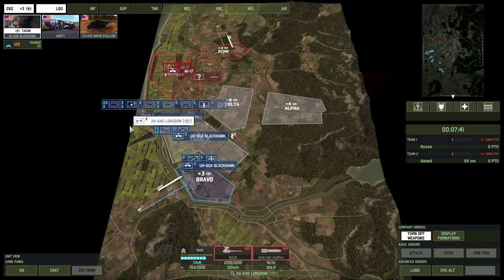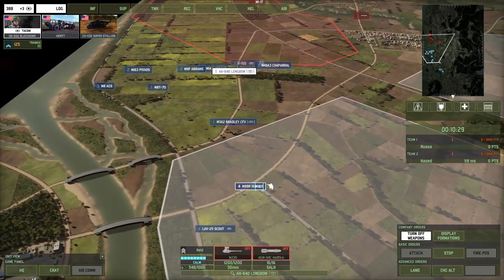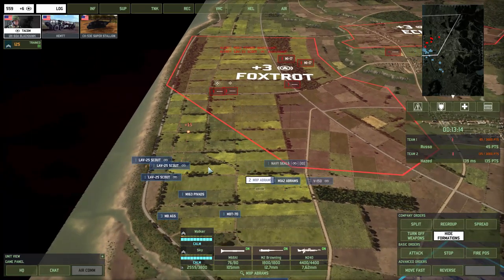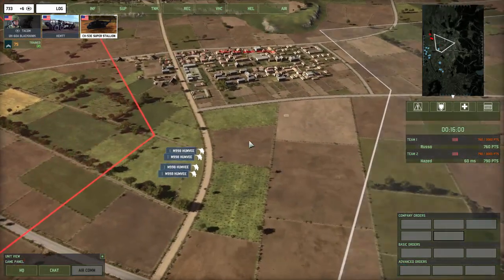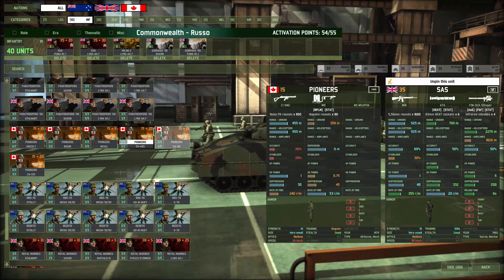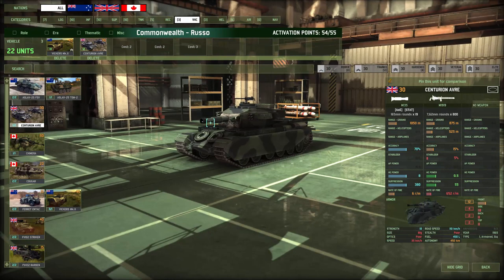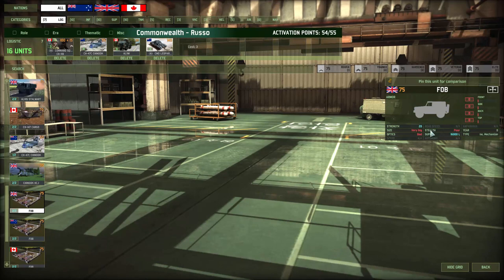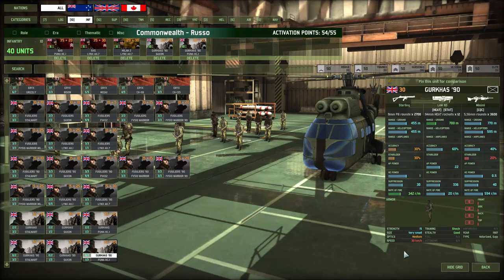Wargame Red Dragon - MUST DO THIS - YOU'RE NEW - CHANGE LABEL TYPES, RECON EXPLAINED, ETC.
Essential basic things you need to do now that you got the game.
1. change your unit label types to EE and RTS
2. Import these decks or other decks, just don't use starter decks!
3. Understand and USE recon, and logistics units.
4. split your units
5. have fun!

Copy any of these decks and import them in the deck screen.  All of my decks are BALANCED.
USA: @AM8B2yQcxQOqdMmMAmgGAYajANBKDyyUpJEsyeonaL2GLlsaK2U1FHzaaioxG8RukfpT6WBFllKRJwSfFdBL0TCFKKR4RvkopWQSig==
SOVIET:
@Qs8CGQ0KrTsFVGEDCTBnma0wppO5+4Q46BMCE8mHZRUTFATJQUdInRQHyEInZQHydsJWJvUcUHGKQiXol+IFSFJFKQMidoIjCW2lwJqROA==
NATO:
@Hs8CEak8bZEhRnQT00EoPY0m0NwSLUKpOSbueNLASUguko3Kag1VC4J6zBclbMTgjco+JASYJLdQYTBcMXDRAxg=
EASTERN BLOCK:
@Ul8Cim0/rU2q1p4HY1KDsalwmtWRqUQZYRUwsIi0GW1YjsCaCUNETSnUqVHxSn0sVK1KzCropUCzipAq4Khw9UIjCWwkQHDRwUD9KaA=
EUROCORPS: